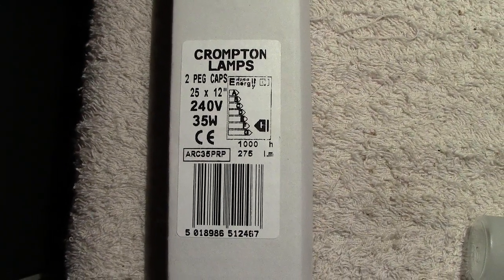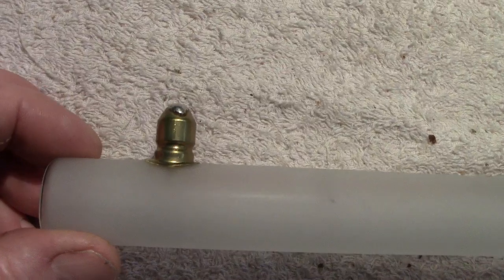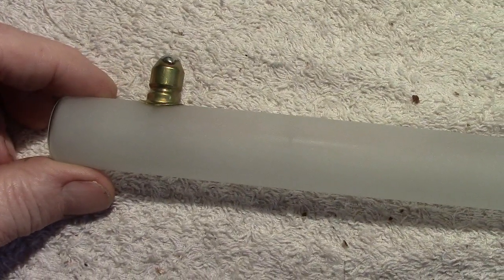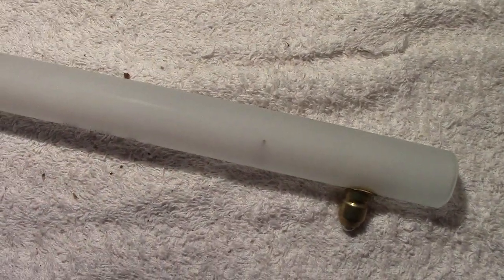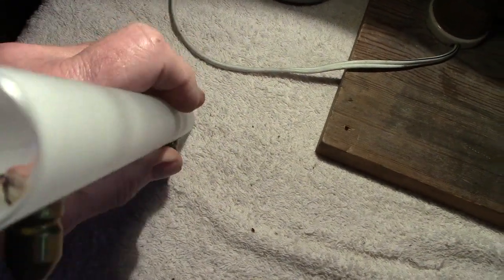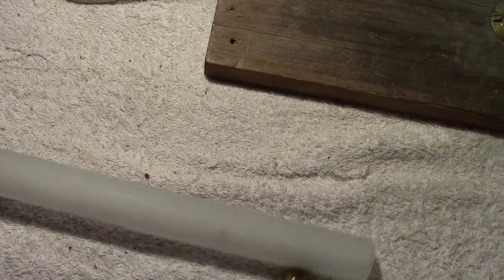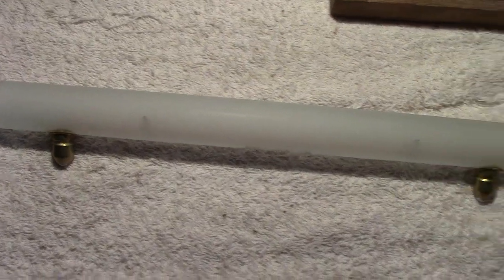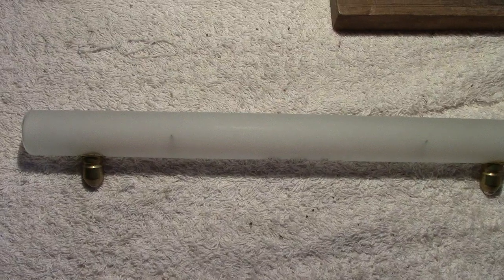Crompton Strip Light 240v 35w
Side contact striplight. Age not too old.